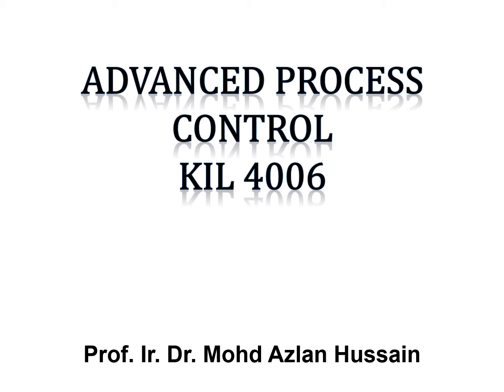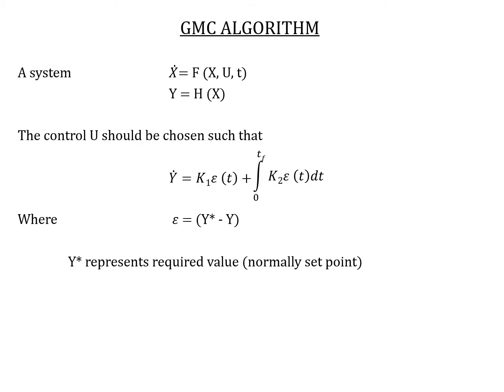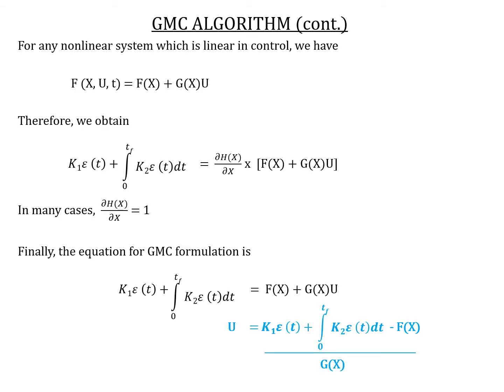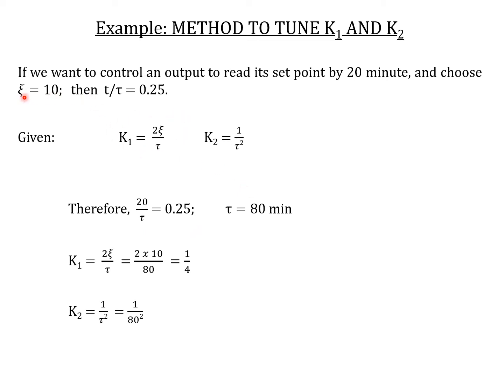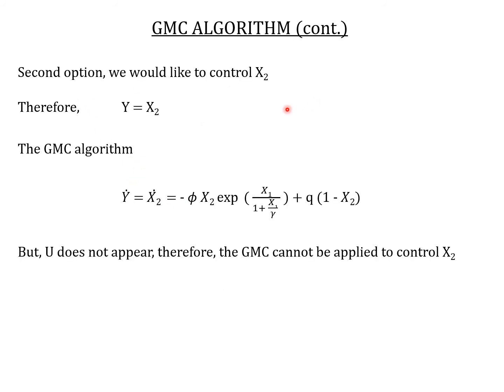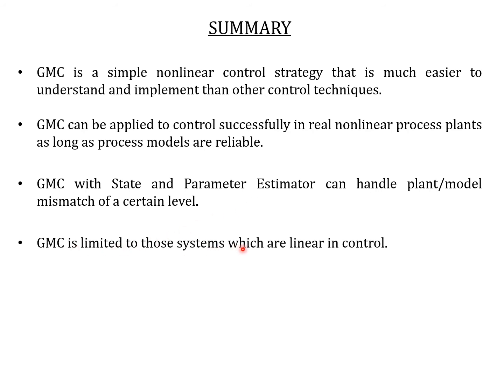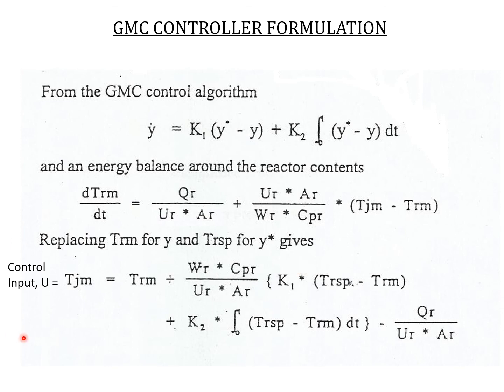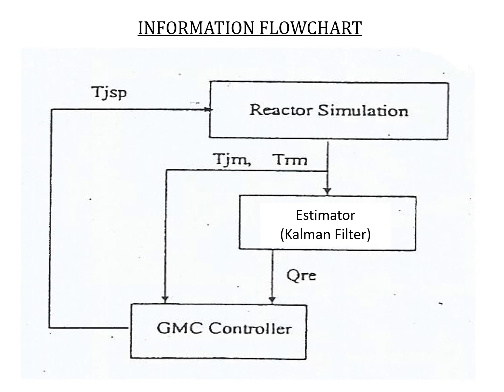Generic Model Control (GMC)